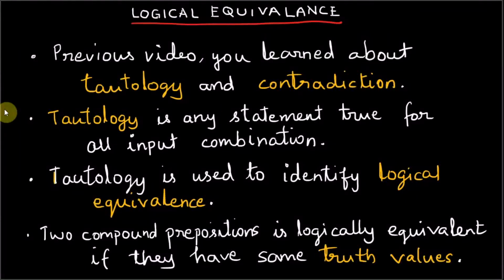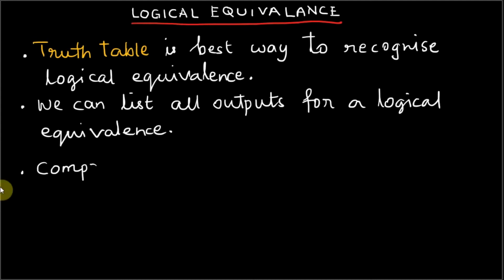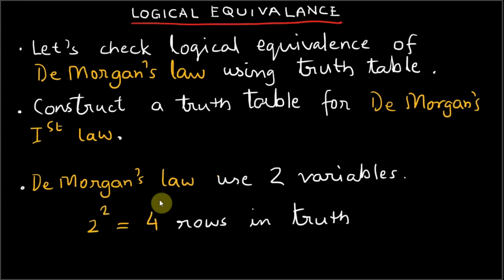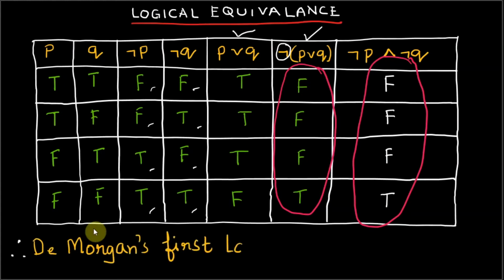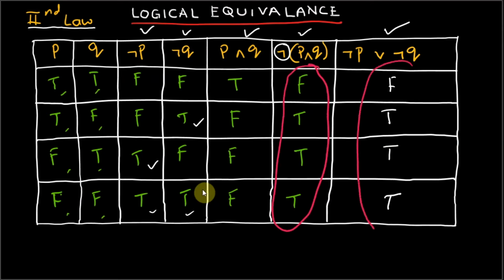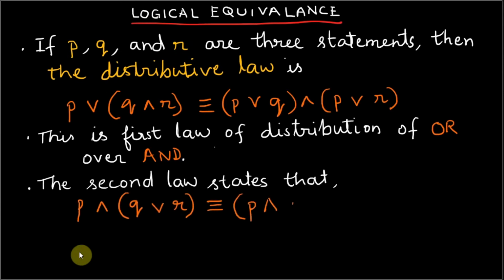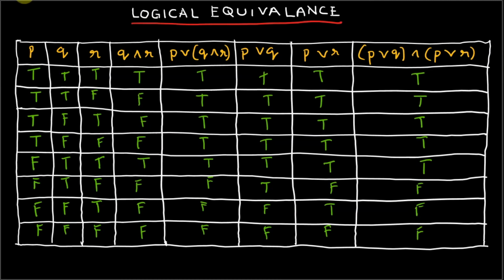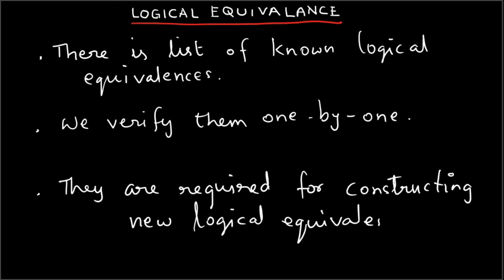Logical Equivalences | Prepositional Logic | Discrete Mathematics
In this video, you will learn about logical equivalence topic from discrete mathematics. You will appreciate how tautology concepts are useful in identifying the logical equivalences. I will demonstrate logical equivalence proof with the help of truth table.
If you are not familiar with these concepts then please watch previous videos.